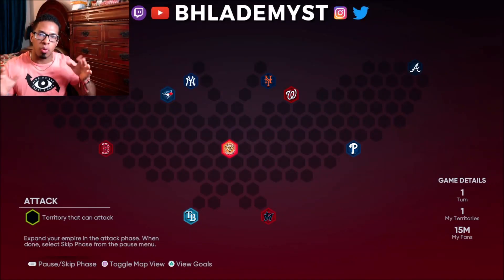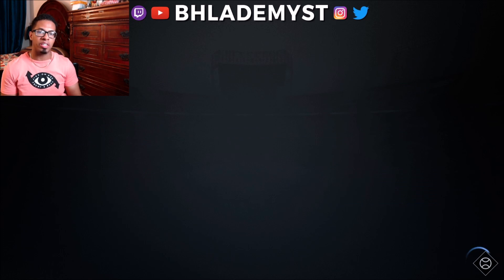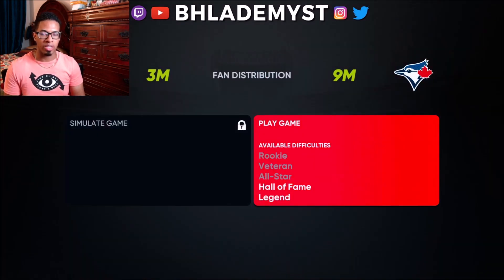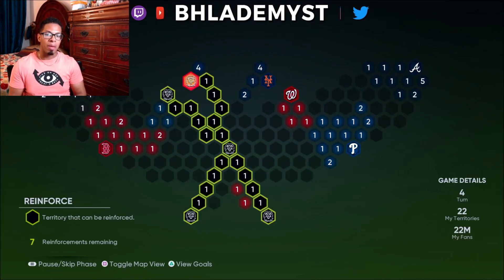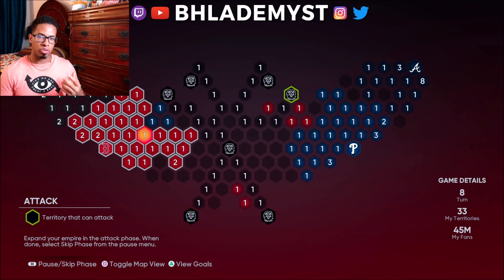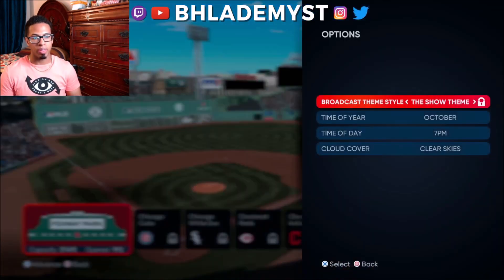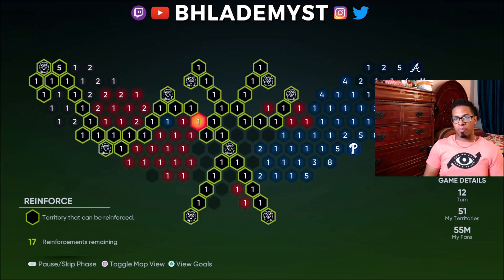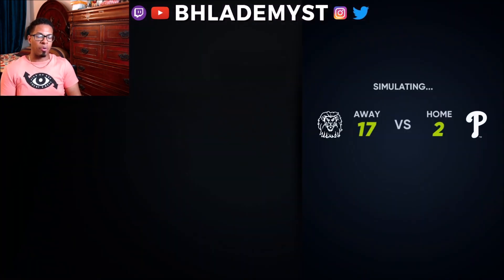TEAM AFFINITY SEASON 5 EAST CONQUEST MAP REWARDS + GUIDE TO NEW 99 OVR DIAMONDS IN MLB THE SHOW 21